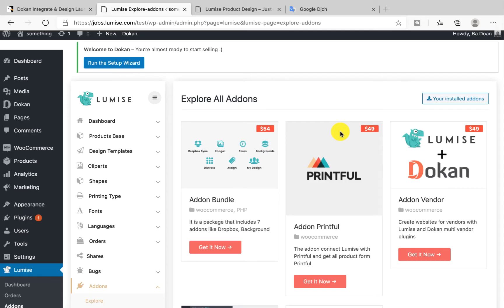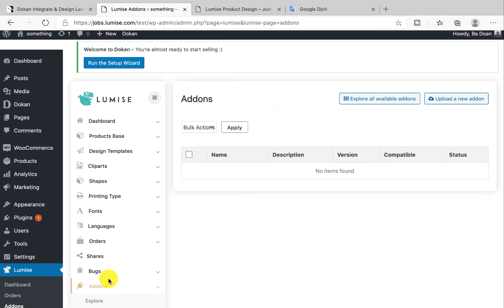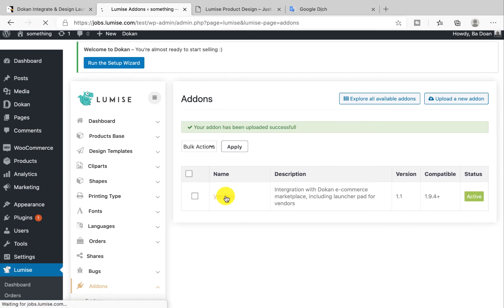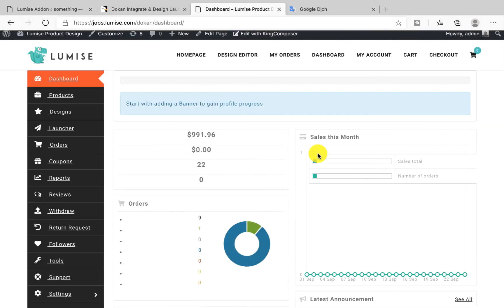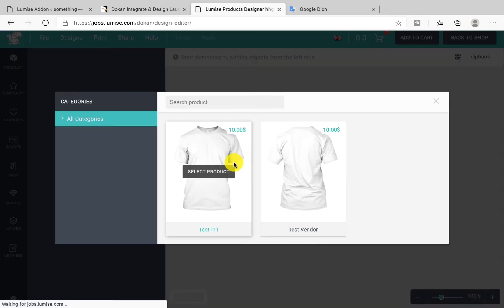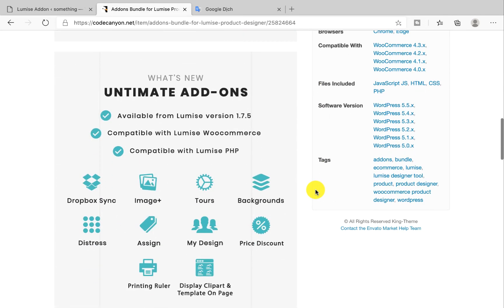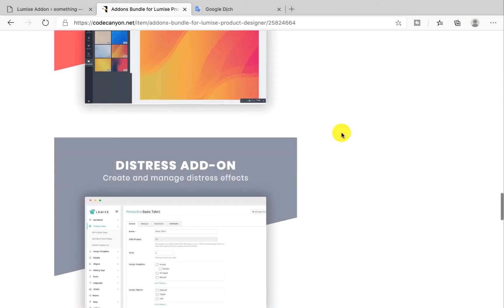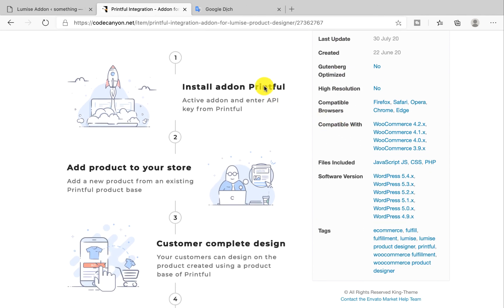Lumise Tutorial | Add-ons Overview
In this quick overview, you will be able to understand the function as well as the character of each add-on. Additionally, I will show you how to install these.